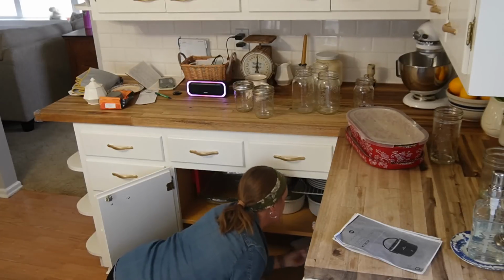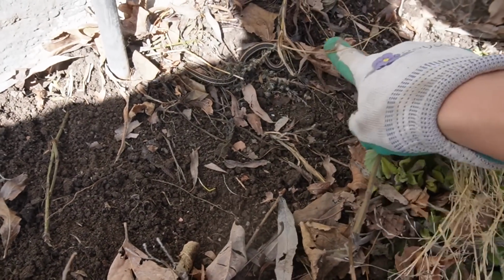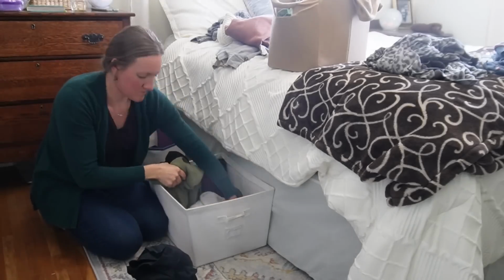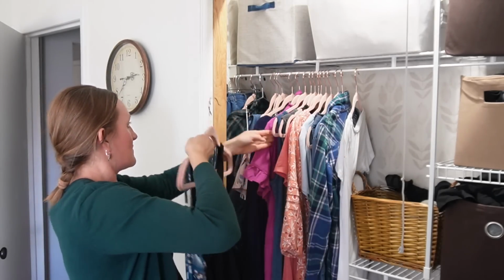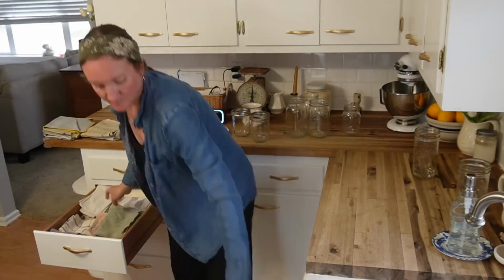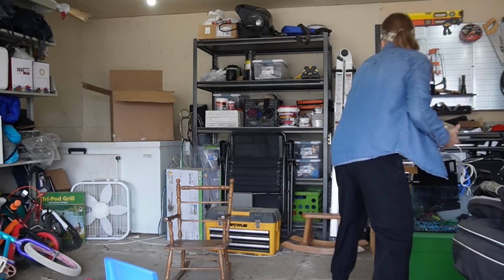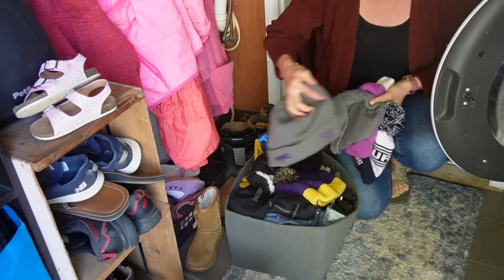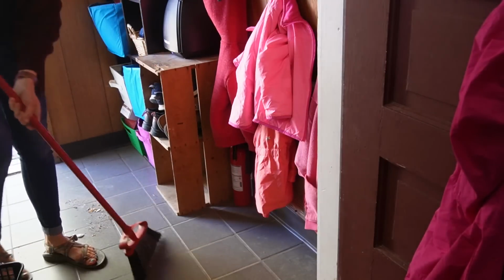ENTIRE HOME MAJOR SPRING CLEAN OUT! | Decluttering and cleaning out my entire house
Cleaning out and decluttering all parts of my home inside and out for you today!

Amazon Storefront

Christmas Decor Amazon Favorites
Beauty Amazon Favorites:

About me:
I am a small town momma who enjoys all things homemaking, simple and thrifted living, and motherhood!  My family consists of a wonderful husband, Blaze, two  girls, a sweet little boy and our dog, Maggie.  I enjoy sharing my simple life through homemaking with all of you and glorifying the Lord in the process.